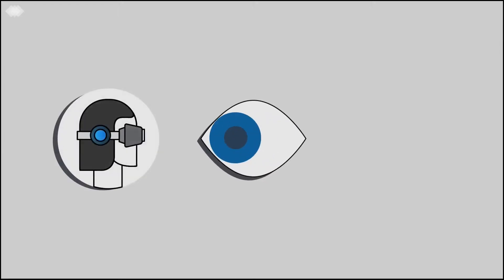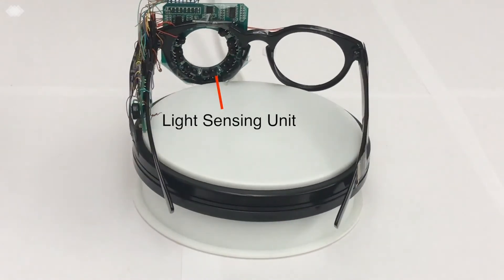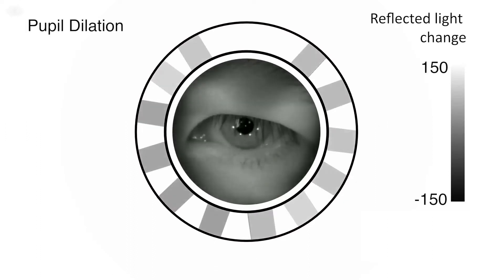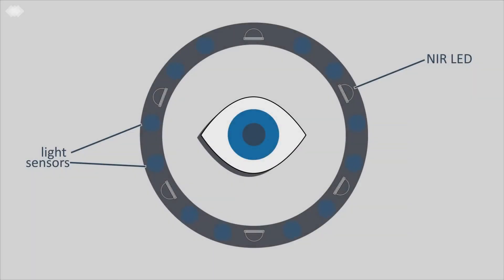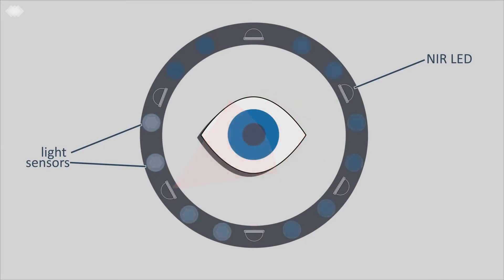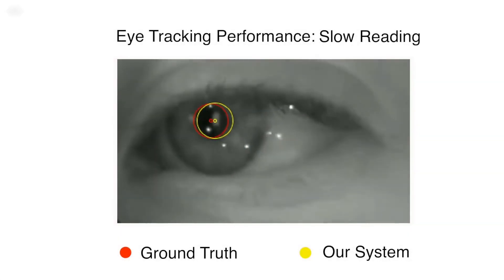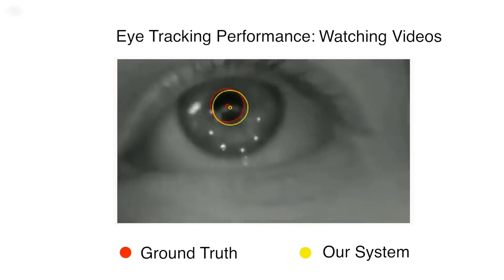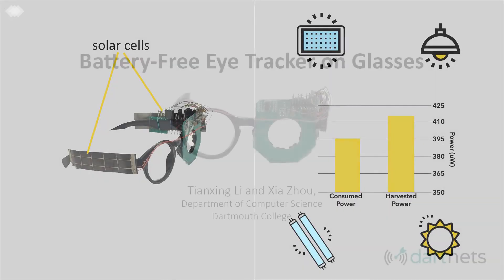Battery-Free Eye Tracker on Glasses (MobiCom 2018)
A wearable eye tracker on glasses tracking both the pupil size and position, all without a battery.